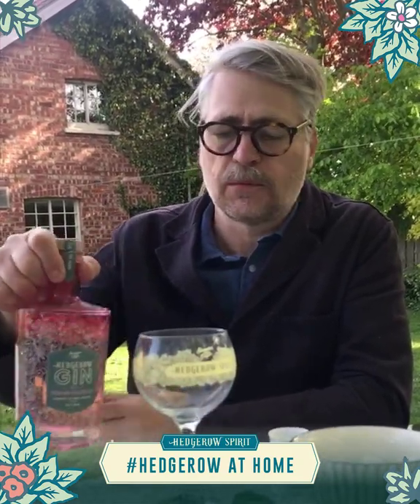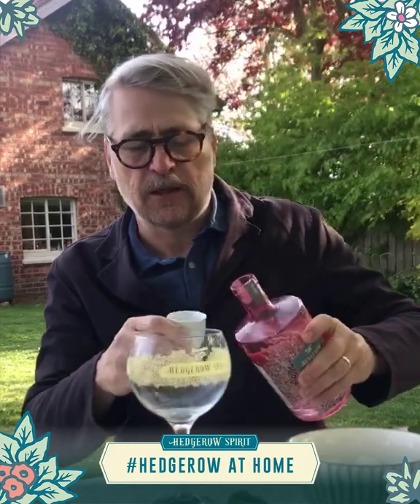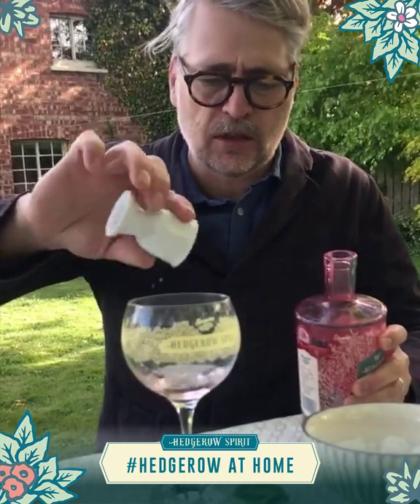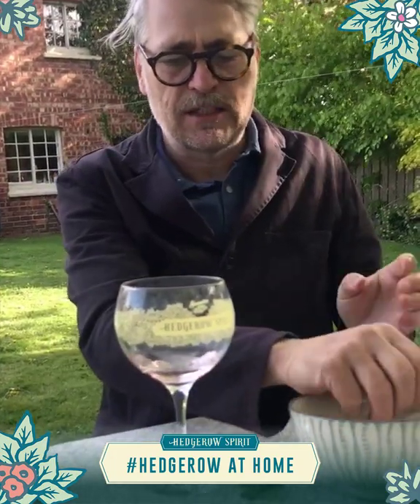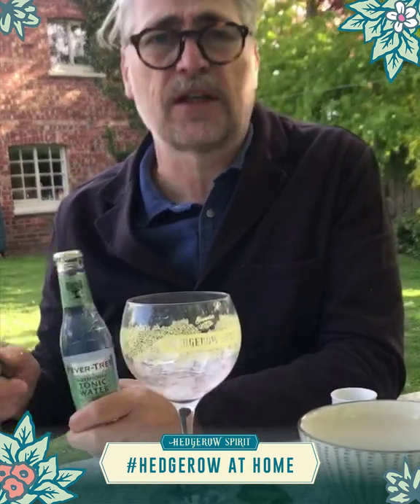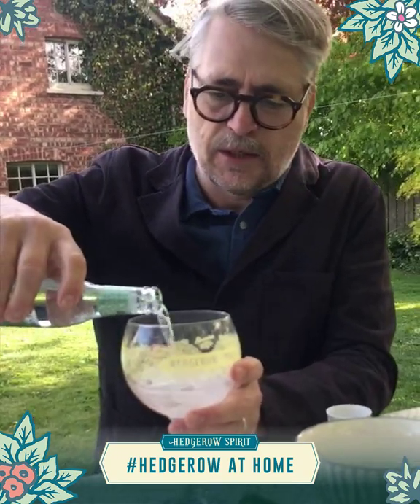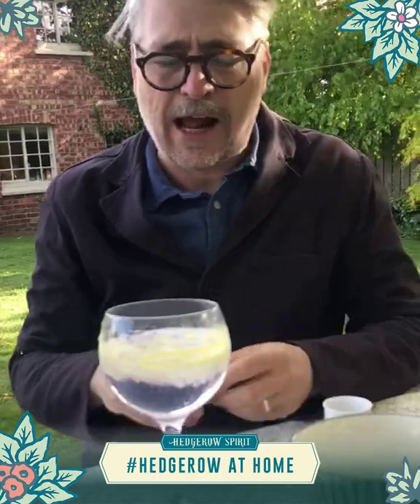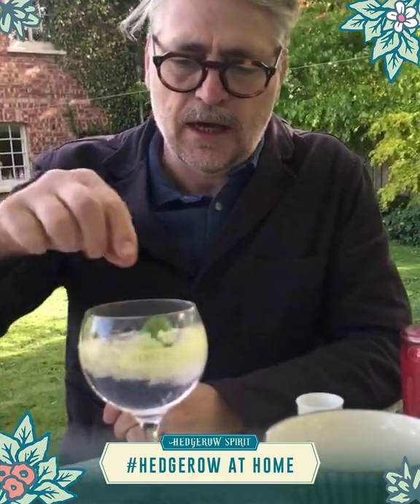HEDGEROW AT HOME – Hedgerow Rhubarb and Raspberry Gin and Tonic!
HEDGEROW AT HOME! PART THREE... Here’s Joff enjoying a fabulously refreshing glass of Hedgerow Gin with Rhubarb and Raspberry - a perfect drink for a long, relaxing weekend!